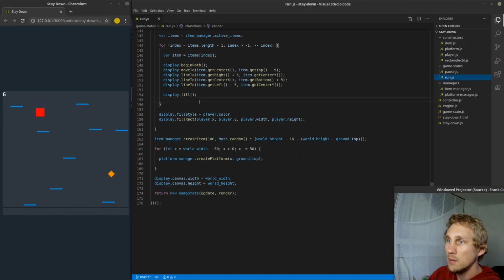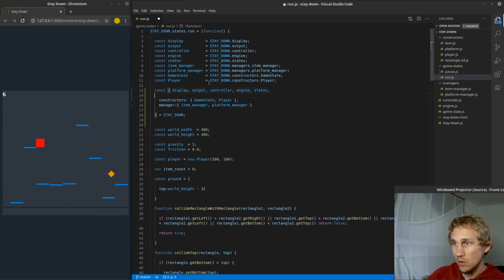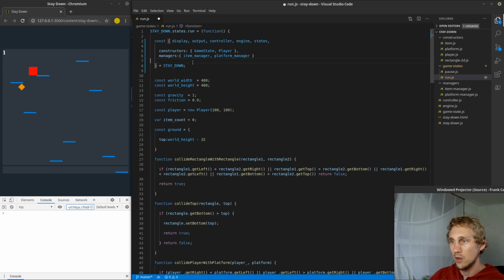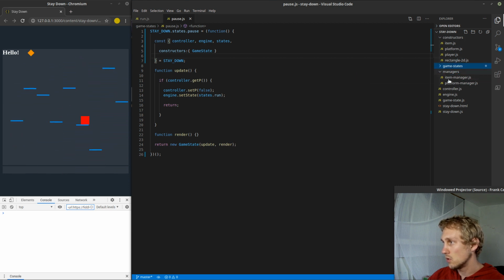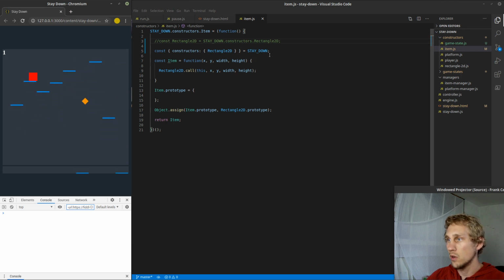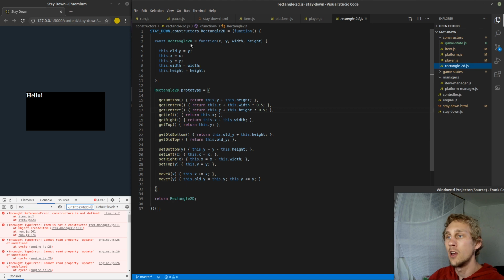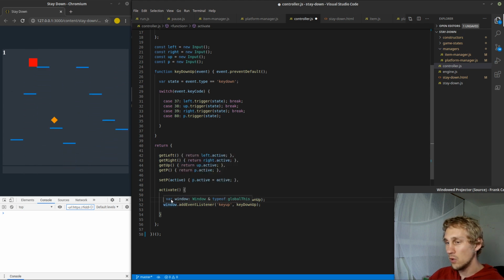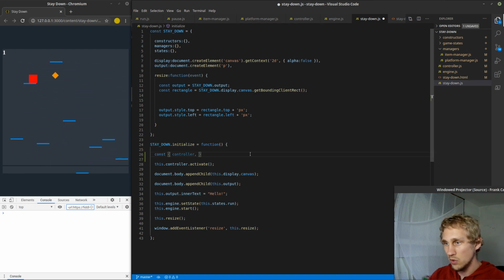Stay Down Dev Log - Part 9 - Destructuring Objects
In this entry in my little game dev tutorial series I'm just cleaning up my code a bit with JavaScript's Destructuring Assignment syntax. This is a great way to break out the useful parts of large objects to make your code more readable with much less dot walking. You can do more with destructuring, but in this video I just use it for basic assignment.
What you can glean from this video:
00:01:10 - Destructuring a BIG object
00:05:00 - Cleaning up the rest of the code
00:13:40 - Destructuring "this"